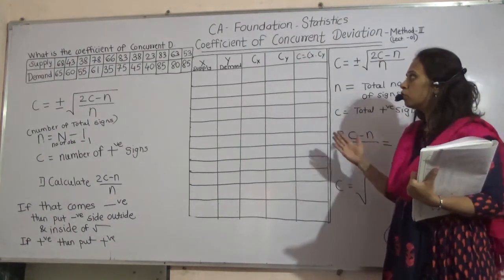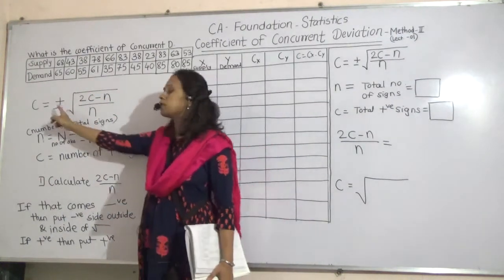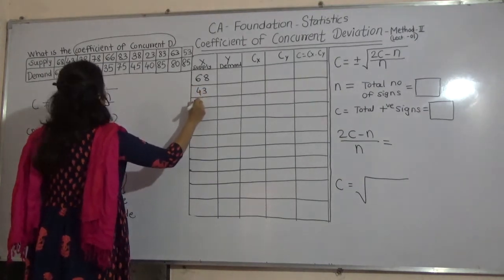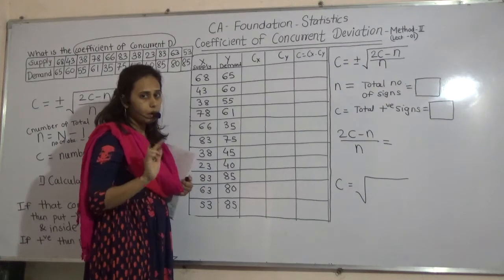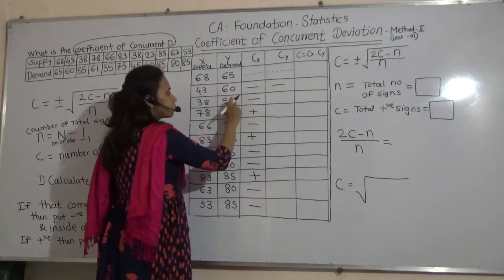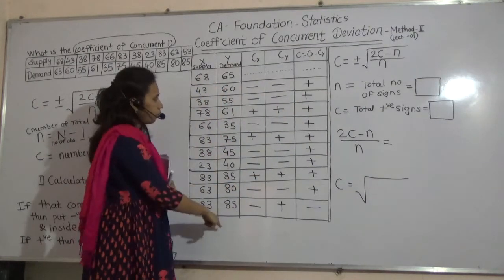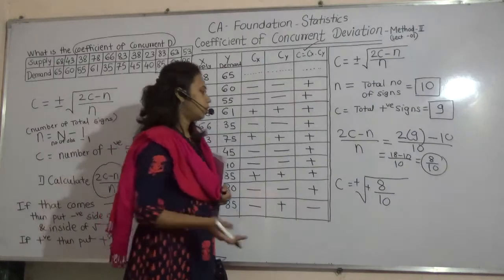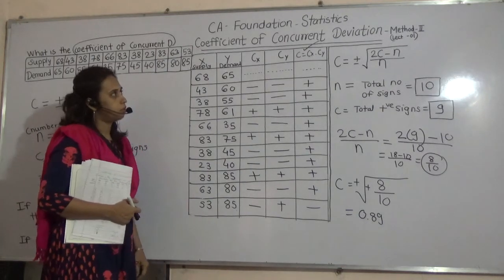Correlation - Coefficient of Concurrent Deviation Method